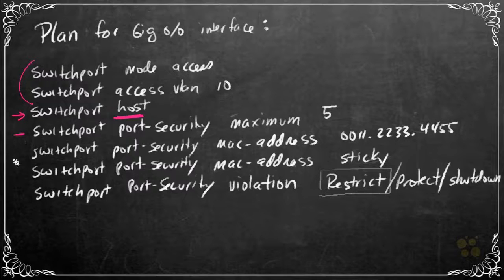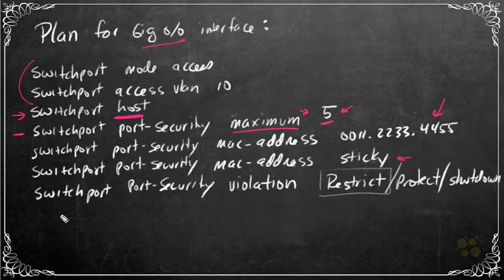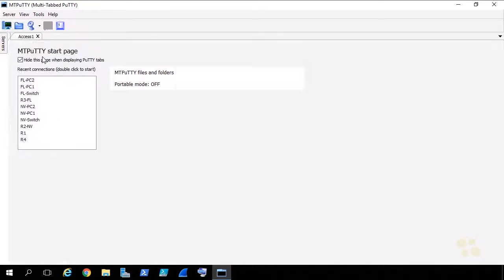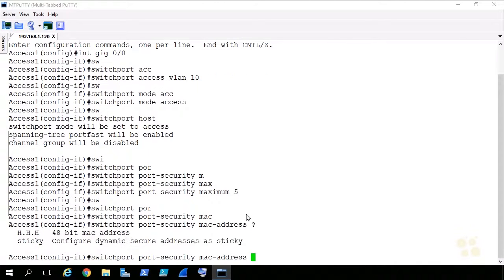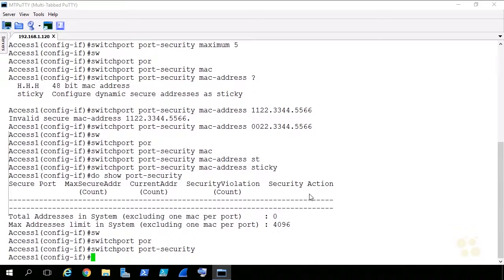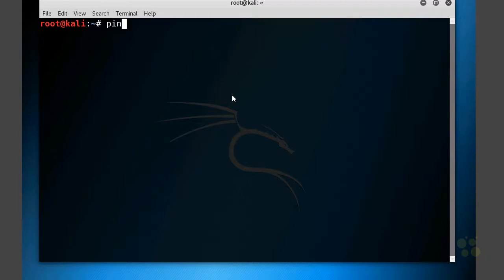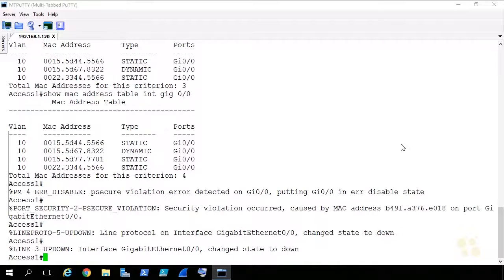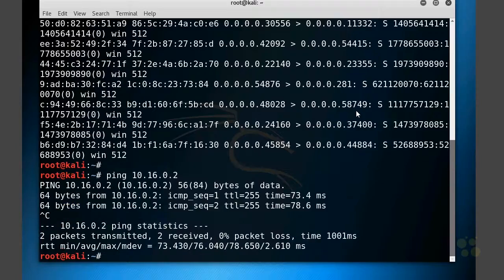359. Customizing Port Security